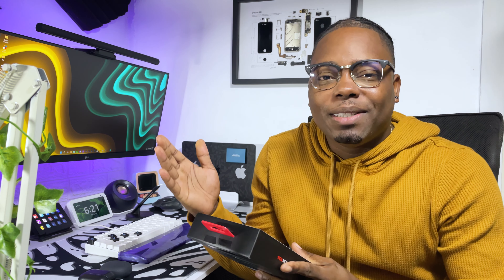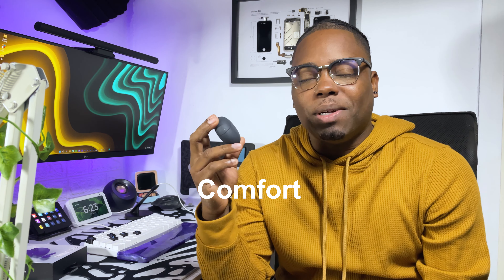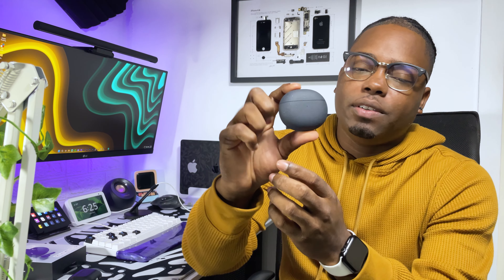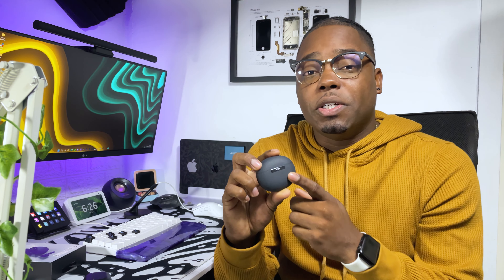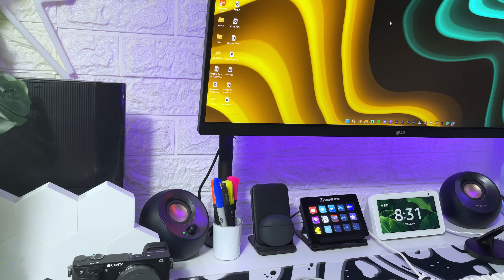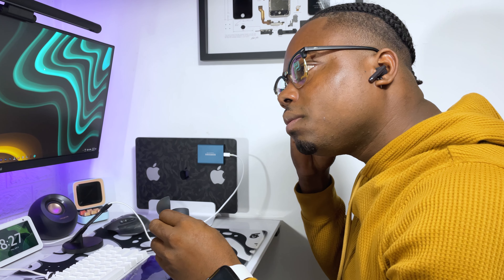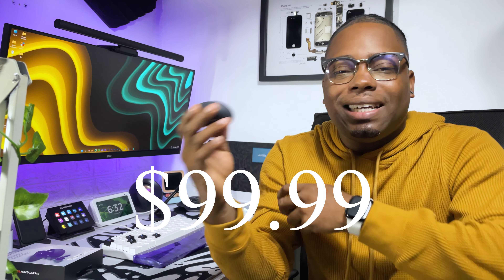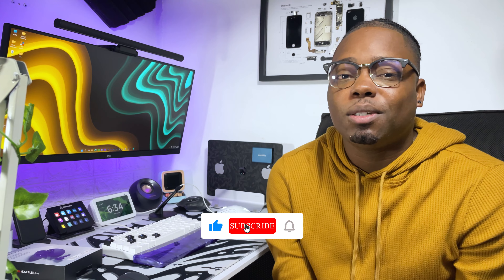TCL MoveAudio S600 Review! Are They Worth It?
Am loving the TCL Moveaudio as a quick pick up an go Earbuds over my Airpods Pro.

Time Stamps:
0:00 - Intro
0:28 - Specs
1:28 - My 1 Reason
3:31 - Why you should buy this?
4:25 - How to connect to your device
5:13 - How they fit?
5:46 - Sound quality rating
6:48 - Final Thoughts
7:45 - Outro